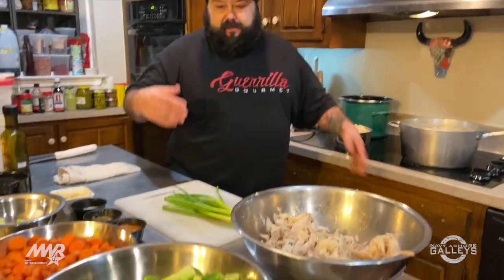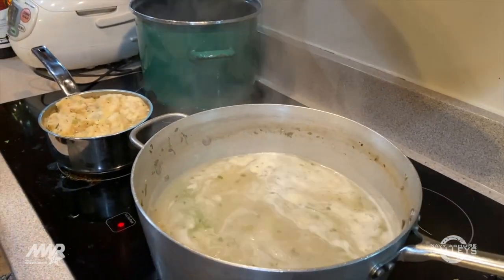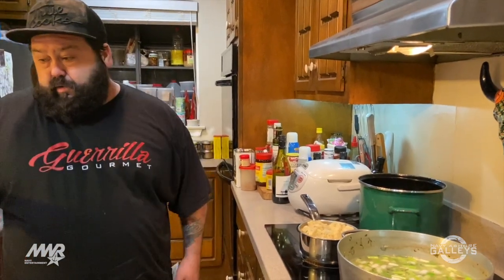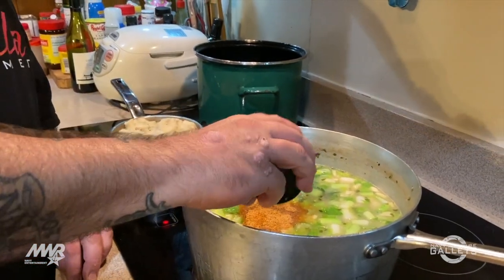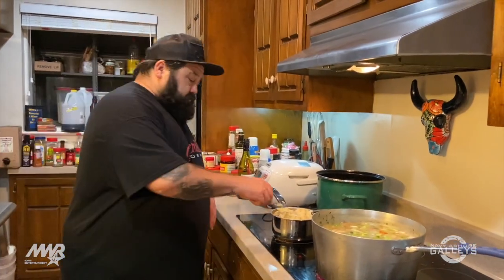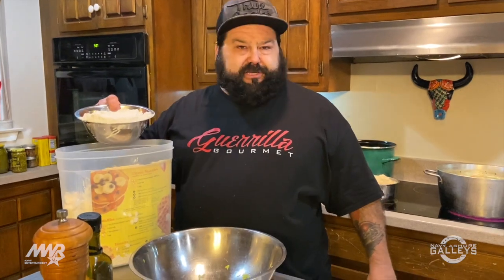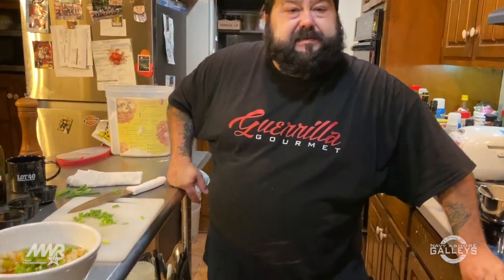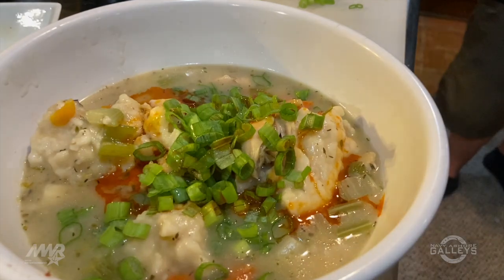Chef James Canter - Momma Betty’s chicken and dumplings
Chef James Canter from the Messlords is teaching us how to make his Momma Betty’s chicken and dumplings with a quickness. So good!